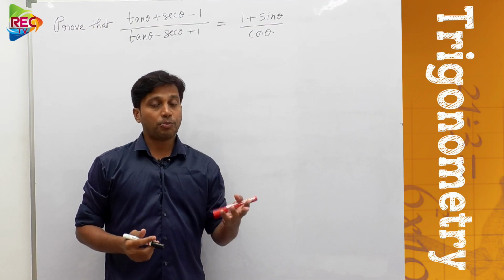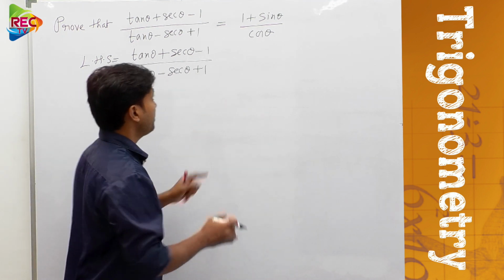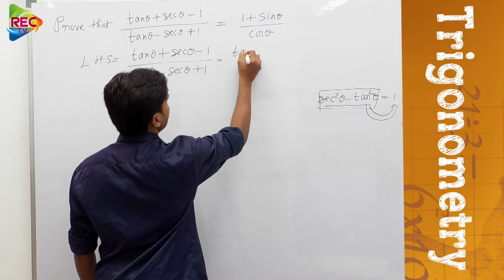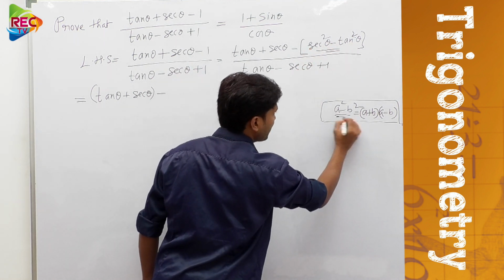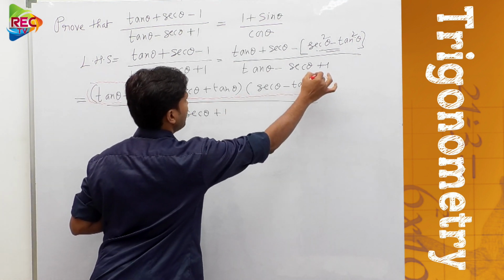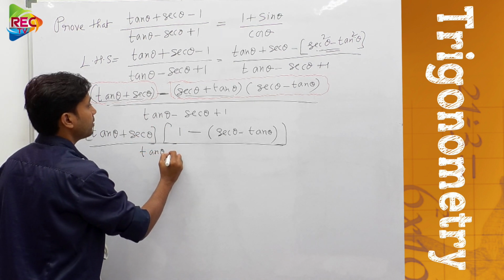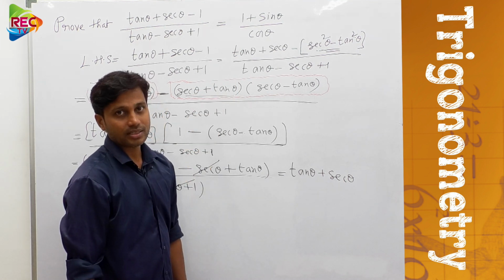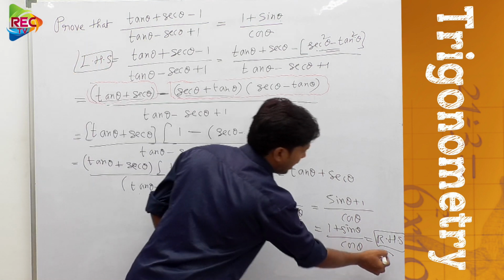🆕 How To Solve Trigonometric Equations 👉 Some Applications Of Trigonometry Class 10 👉 solution 28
➡prove that 👉  tana+seca-1/tana-seca+1=1+sina/cosa

-trigonometric identities
-pythagorean identities